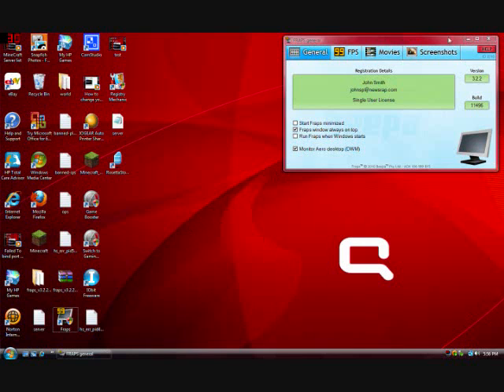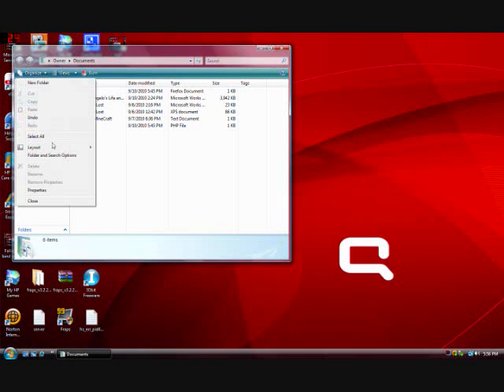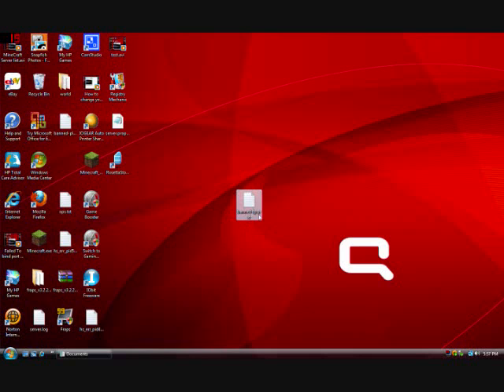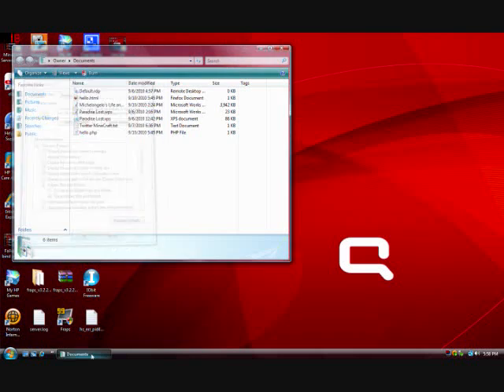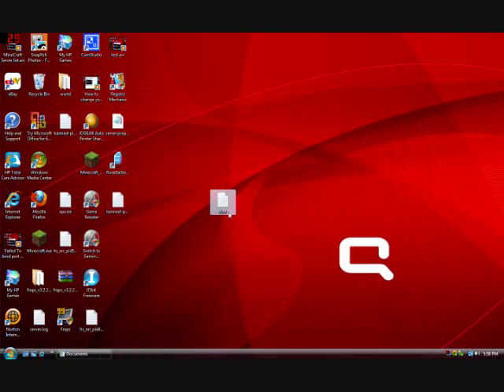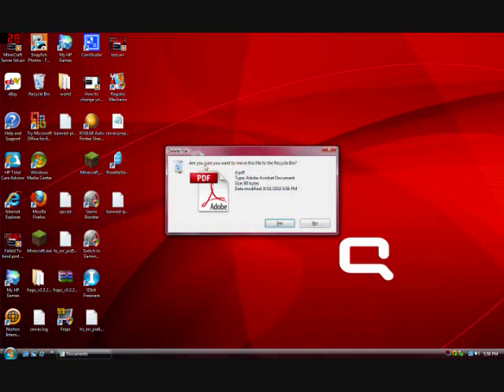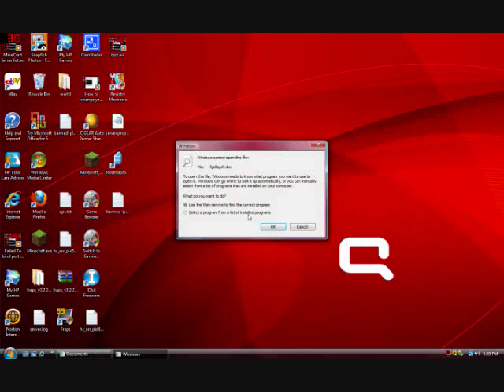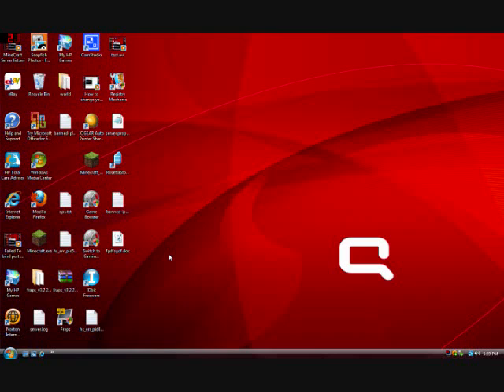How to show file exstensions and change file types in Windows 7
I'll show you how to change file types and show them!